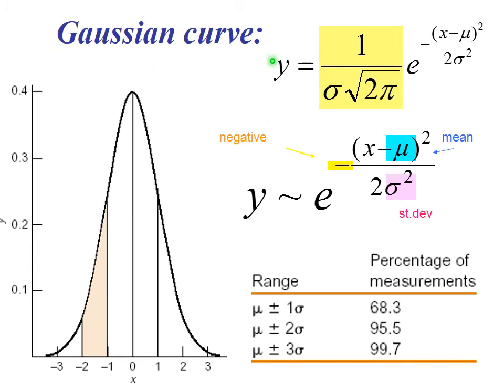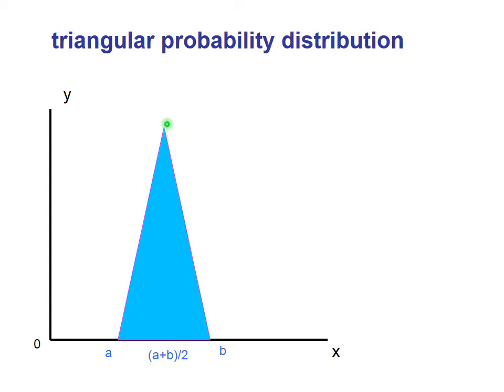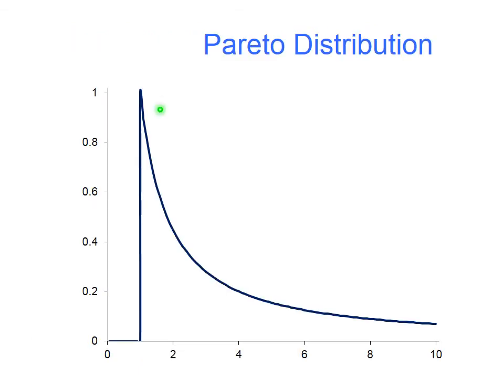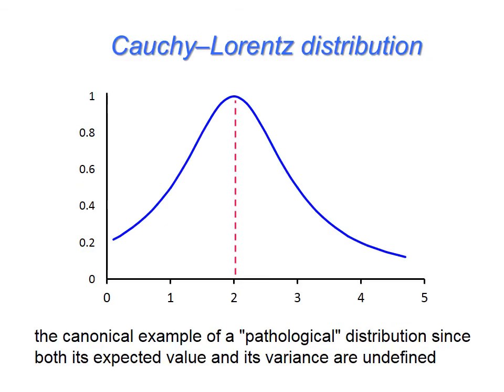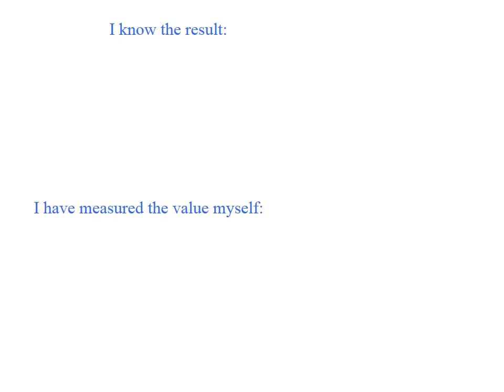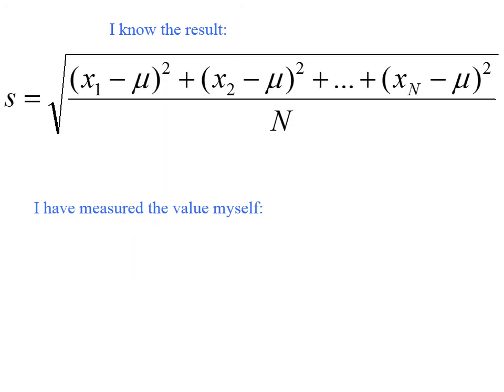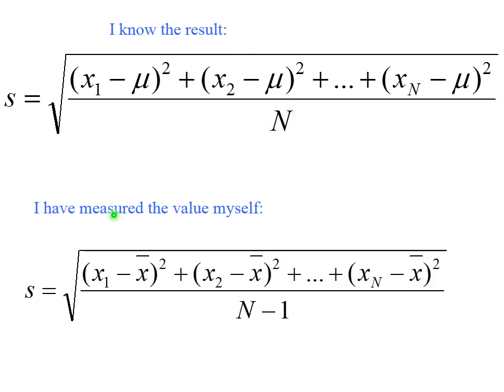Lecture 6: Random Errors in Chemical Analysis.